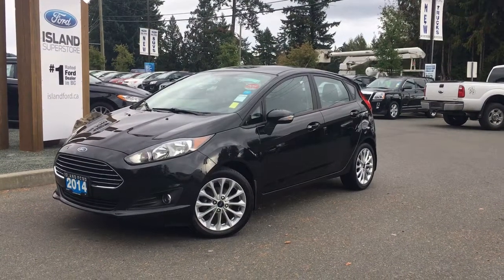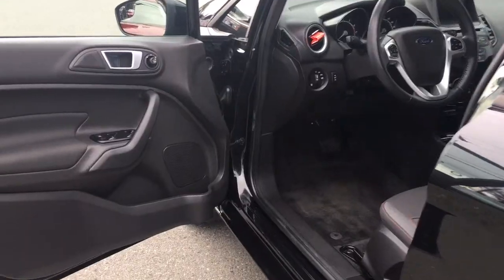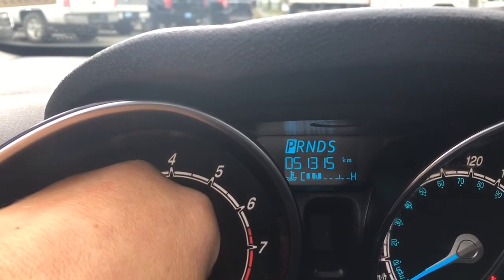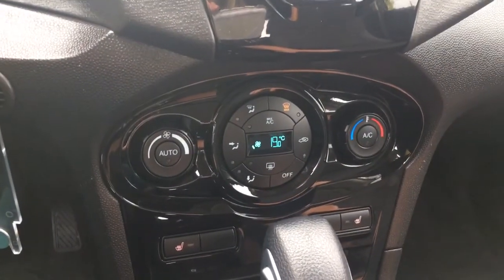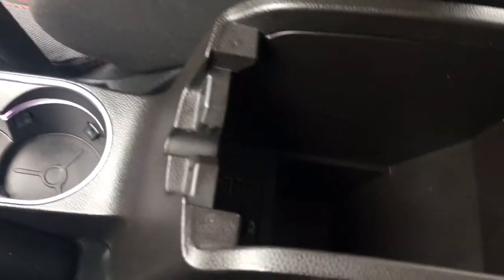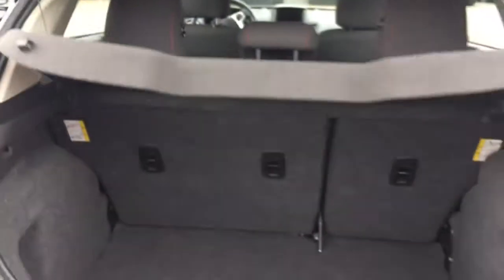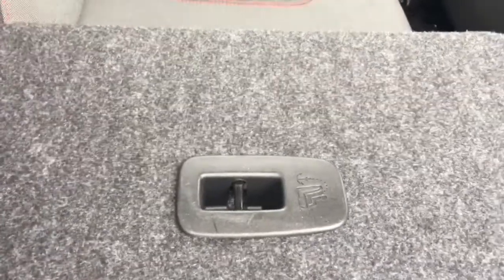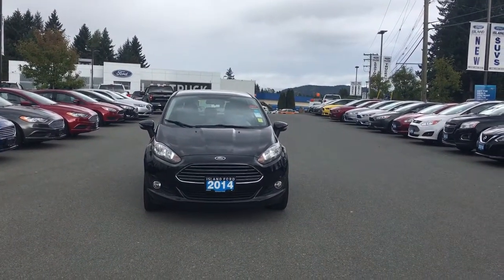2014 Ford Fiesta SE, Heated Seats, Ambient Light Review|Island Ford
Come down today to check out this 2016 Ford Fiesta SE!
Comfortable bucket seats with heat for both driver and passenger. The rear seat has a 60/40 split to make the cargo area even bigger. Power release the hatch or lock/unlock the doors from the fob to get in easily. Media choices of AM/FM, Sirius radio or CD. SYNC voice-activated system on your steering wheel and cruise control to be able to keep your eyes on the road. Rear defrost, heated mirrors, halogen headlights, and fog lights let you see and be seen. The tonneau cover keeps items out of sight in the cargo area. Dealer # 40142. Plus $599 Documentation Fee. Price shown is subject to applicable taxes. BC's #1 rated Ford Dealer.